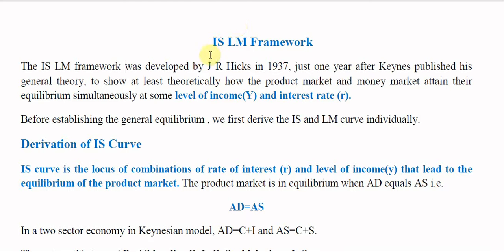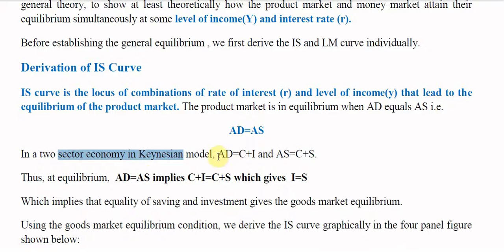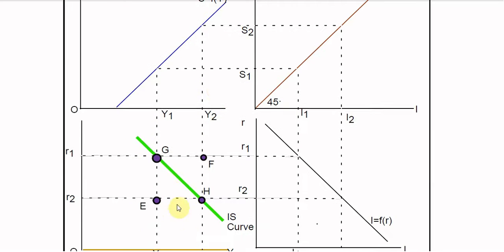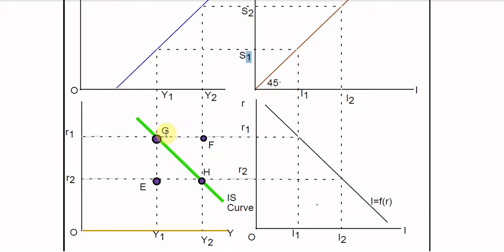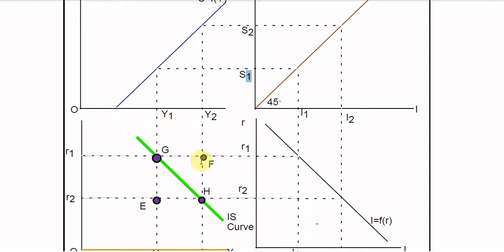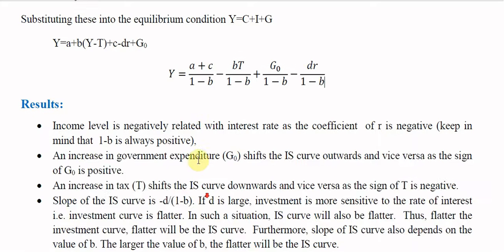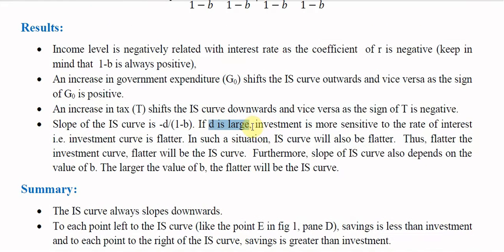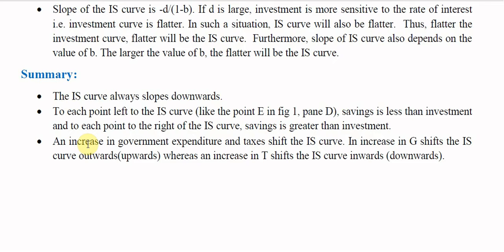Derivation of IS Curve